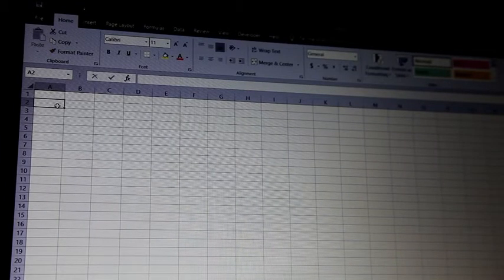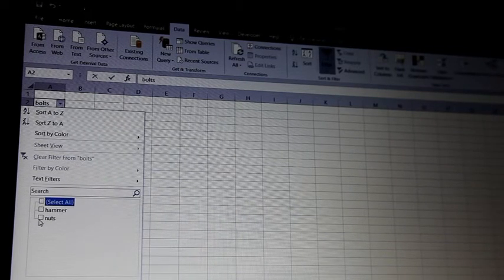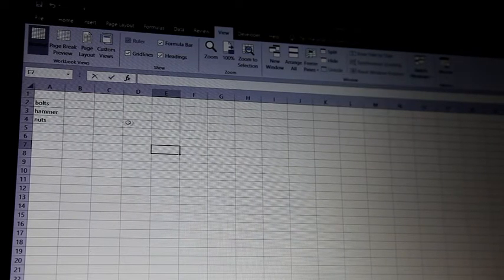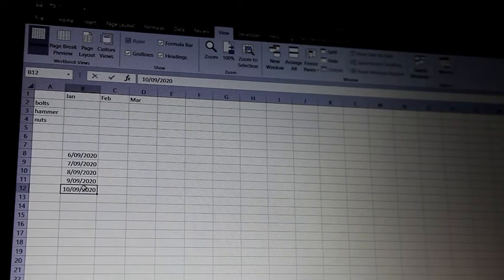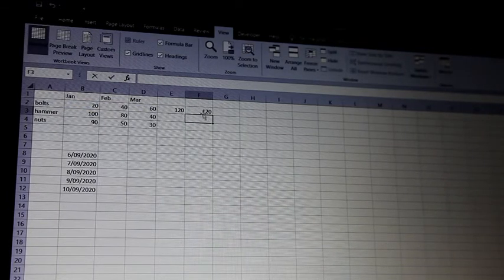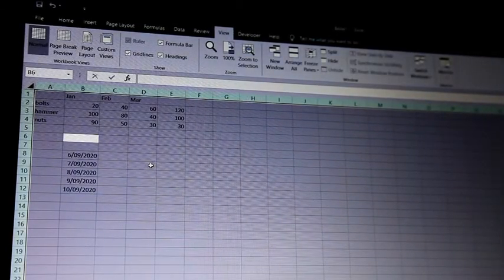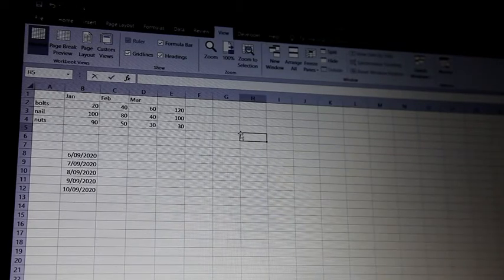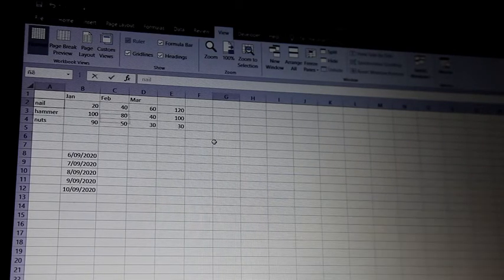YinShe DEL Present2 group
Presentation Group